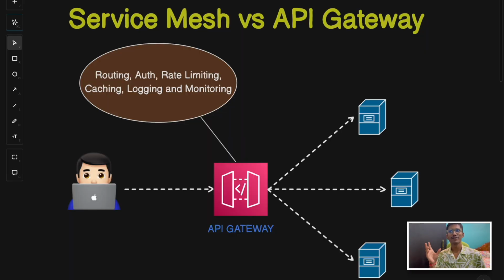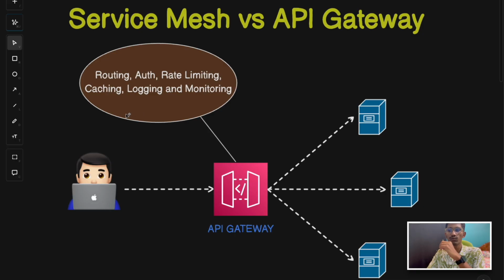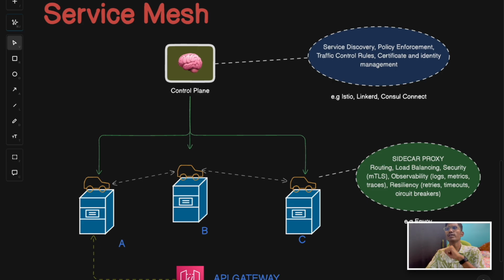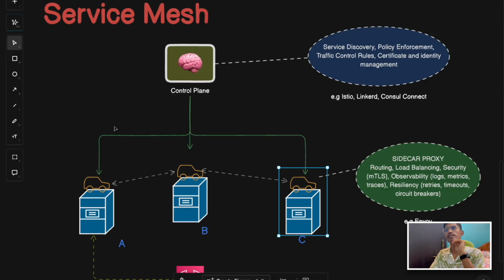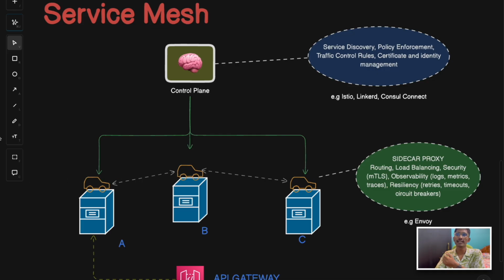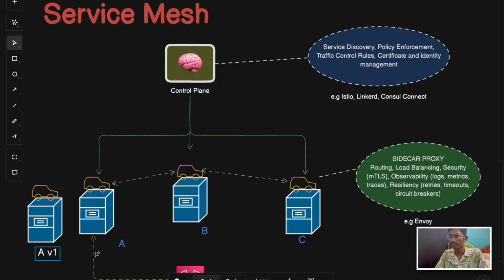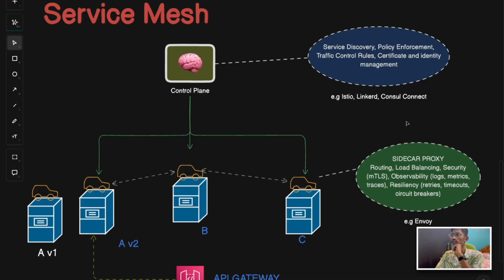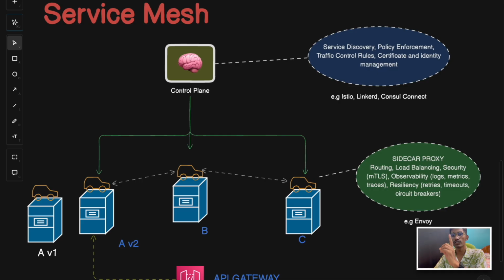What is a Service Mesh - ISTIO: Service Mesh VS API Gateway | DevMonk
RGB System Design Playlist 2025
RGB System Design Preetam
System Design Crash Course
Istio service mesh
Linkerd Service Mesh
Consul Connect Service mesh
Why do we need system design?
Learn System Design As A Beginner
What is Distributed System
System Design Important Concepts
System Design Interview Preparation
API Gateway
Load Balancers
API Gateway Vs Load Balancer
Nginx
Reverse Proxy
AWS Load Balancer
Kong API Gateway
Trafeik
ELB
Elastic Load Balancer
Service Mesh vs API Gateway
Istio Service Mesh
DevMonk Preetam Keshari

Link to my telegram community, where I share all the resources and materials I use etc